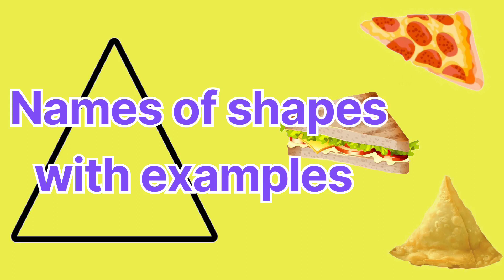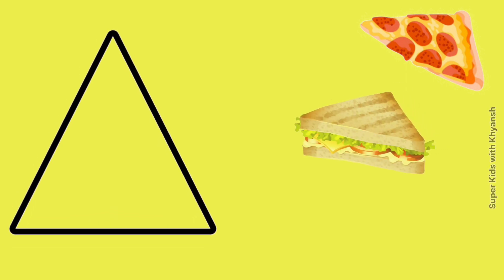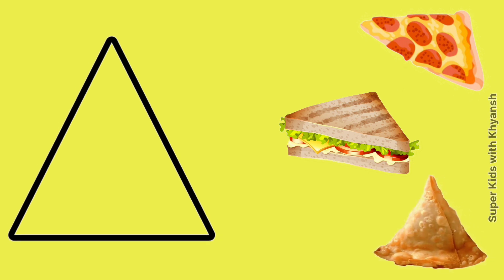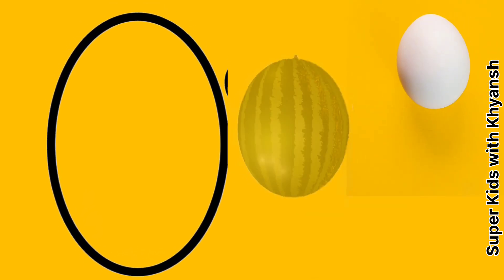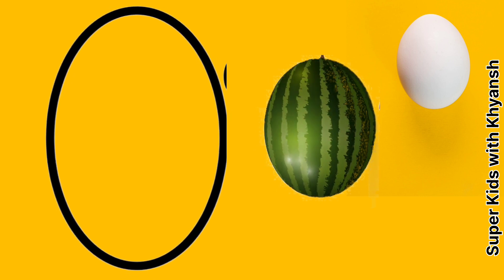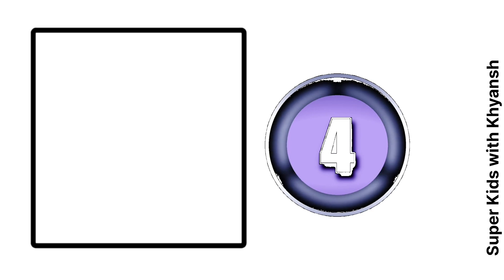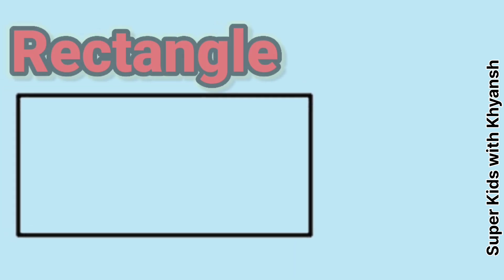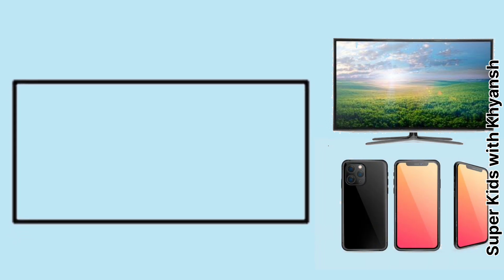Shapes| Shapes with examples| Shapes for kids| Name of shapes|different Shapes| Geometric Shapes